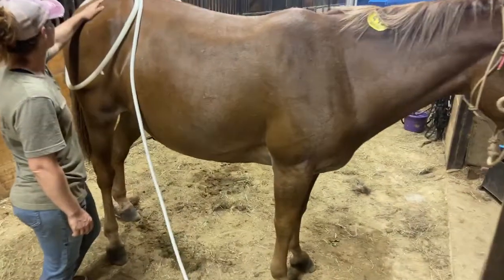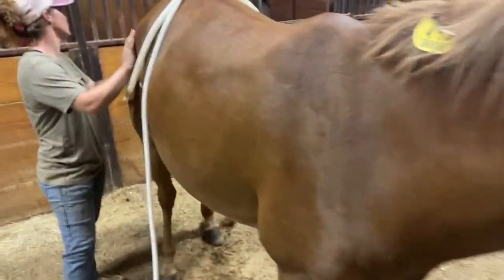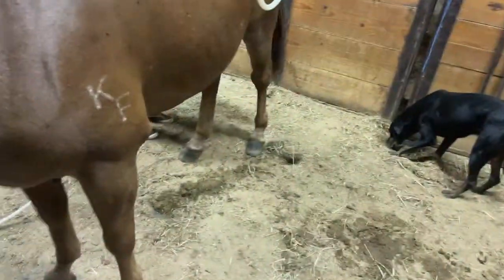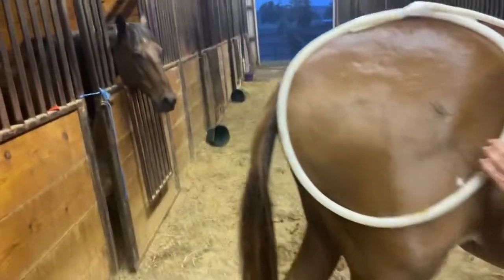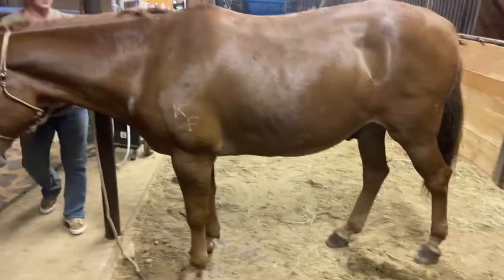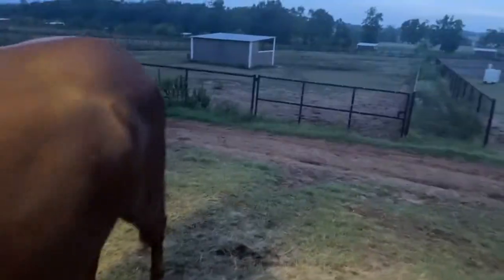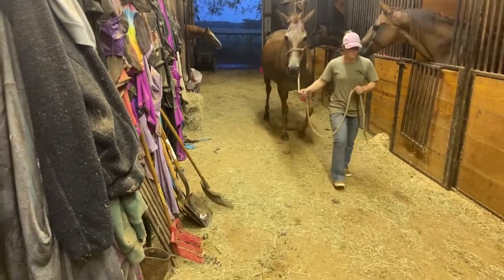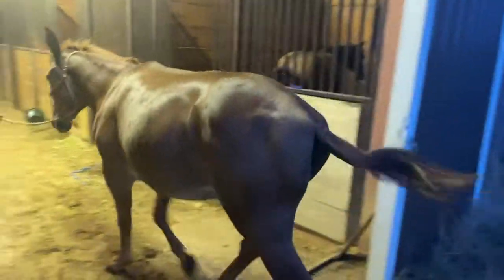Amigo ~ 13y/o Mule!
If you are interested in any of the horses you see in any of our videos, check out their ad for more info & to see if they are still available. (Click Horses, the click Available - Urgent)
Please be sure to read our buyers guide prior to purchase!